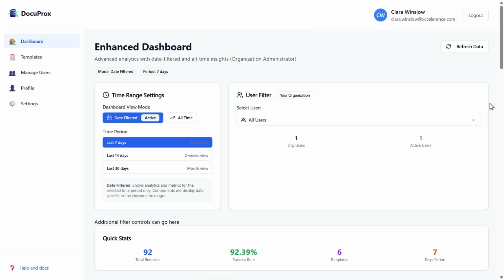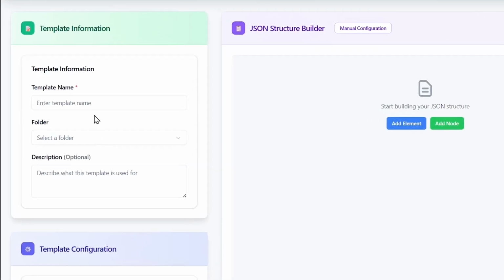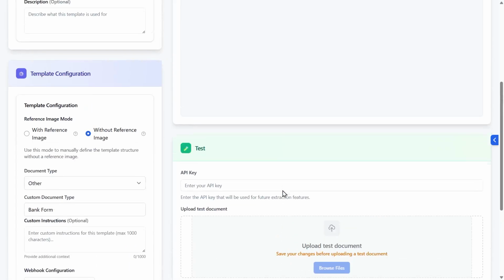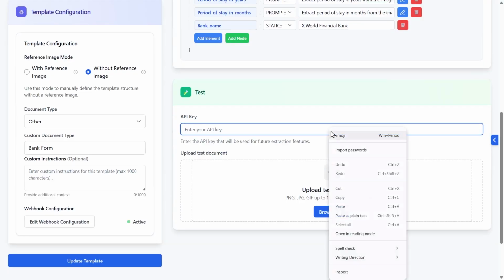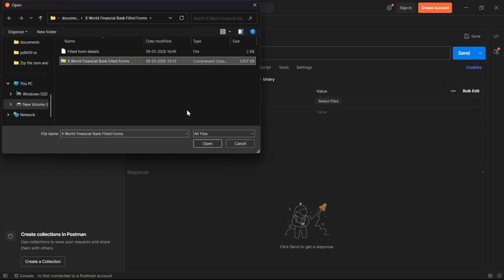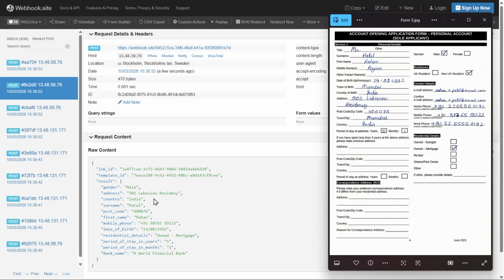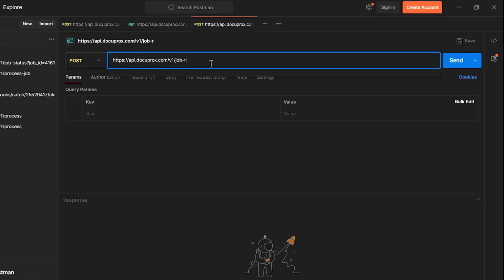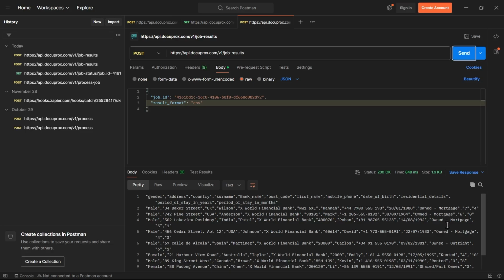Process Bulk Documents in DocuProx and get response in JSON, CSV and WEBHOOKS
Managing bulk documents can be time-consuming and difficult for many businesses. This video shows how DocuProx helps convert large volumes of files into structured formats like JSON and CSV in a fast and simple way.

DocuProx is a powerful Document Automation Software designed to reduce manual work and improve accuracy. With the help of AI and Intelligent Data Capture, it can extract useful information from documents like Invoices, PDFs, and Checklists without manual effort.

This solution supports Enterprise Document Automation and helps businesses improve their daily operations through Business Process Automation. Whether you are handling KYC Document Automation or working in industries like Healthcare, DocuProx makes document handling easy and efficient.

DocuProx also integrates smoothly with platforms like Salesforce, enabling Salesforce PDF Automation and Salesforce Contract Automation. It works well with popular automation tools such as N8N, Make.com, and Zapier, helping teams connect workflows and automate processes.

As a SAAS-based solution, DocuProx allows businesses to scale their Automation efforts without complex setup. From document processing to structured data output in JSON, it helps teams save time and focus on more important tasks.

If your business deals with large volumes of documents, DocuProx can help you simplify workflows and improve productivity.